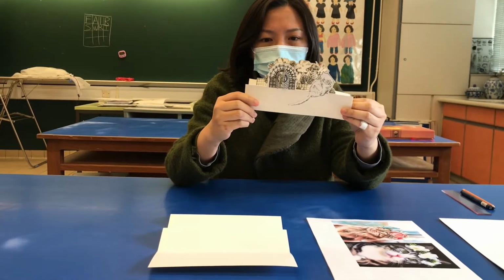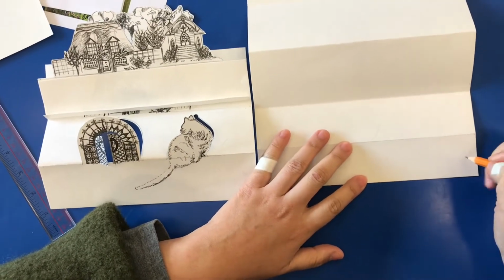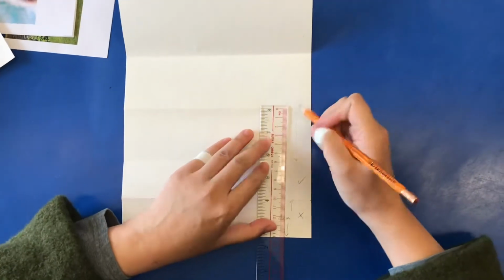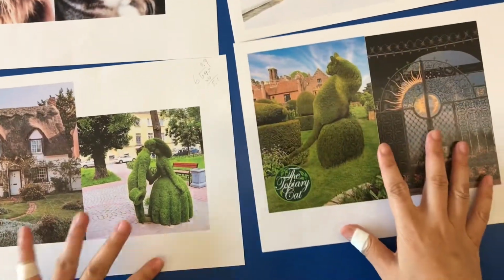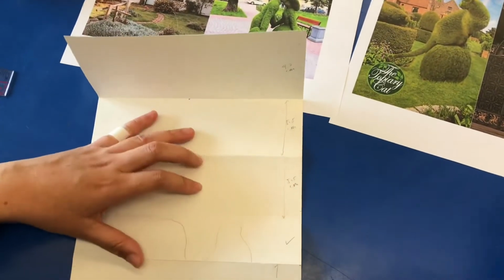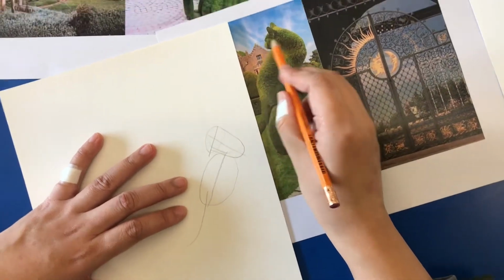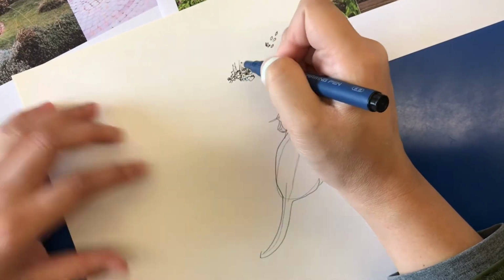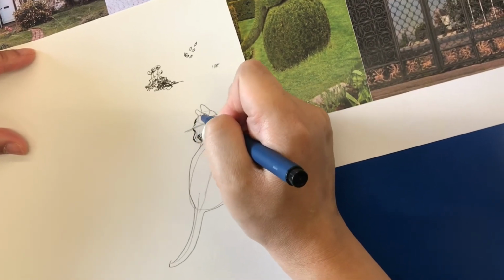Pop up card_1